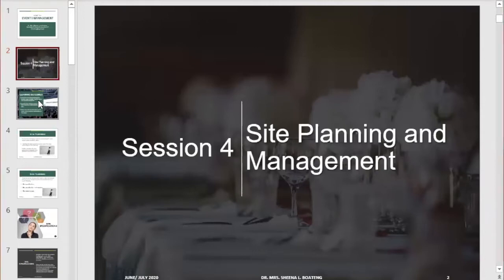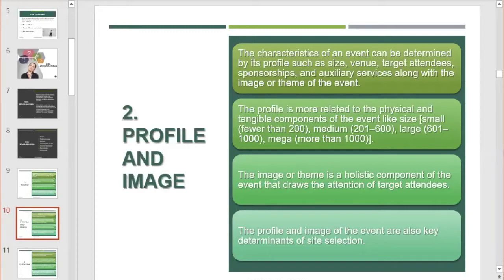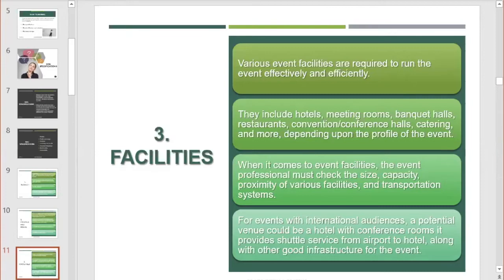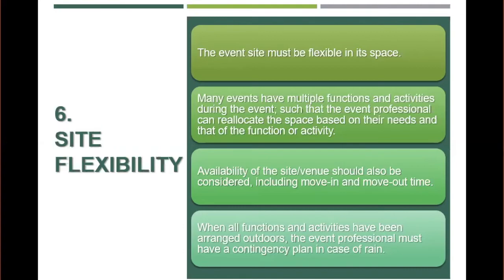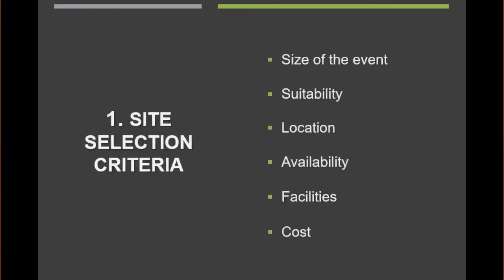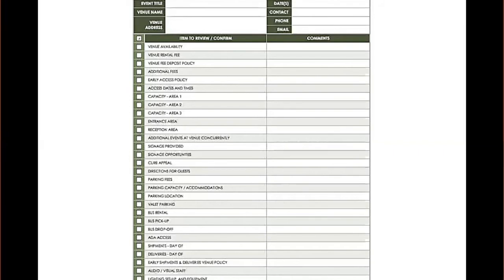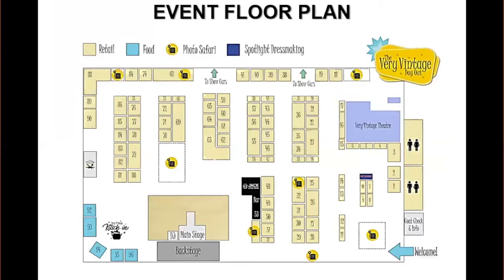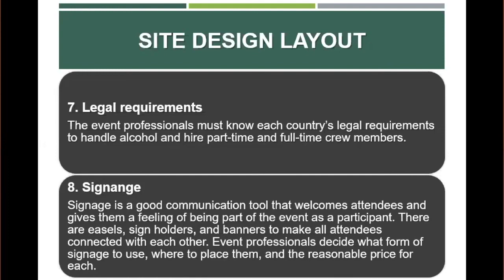SLB Events Management Session 4: Site Planning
This session presents a lecture on events site planning. The session is convened by Dr. Sheena Lovia Boateng, University of Ghana Business School.